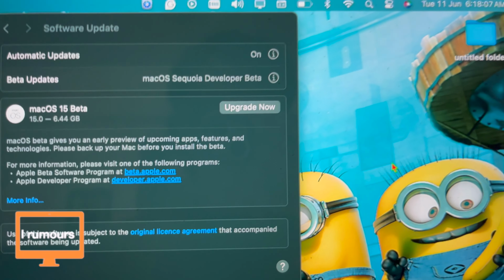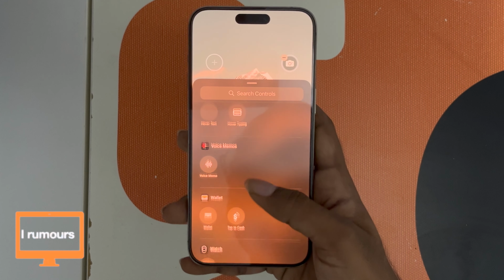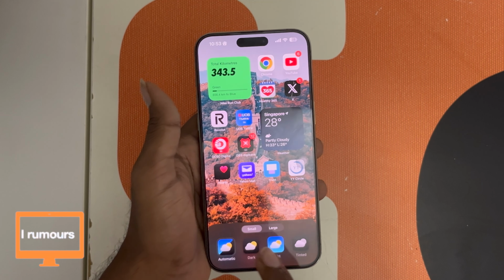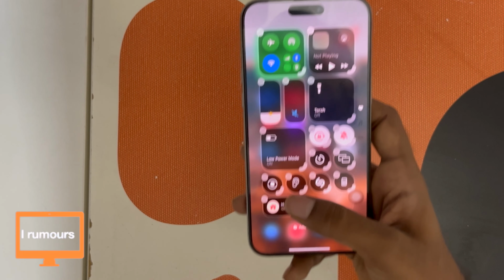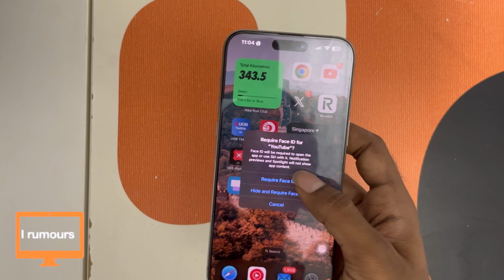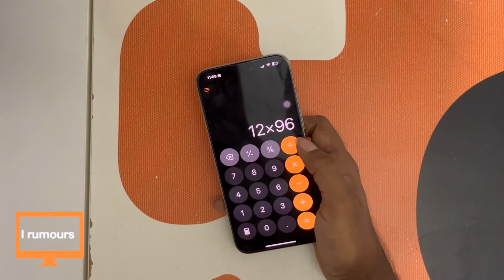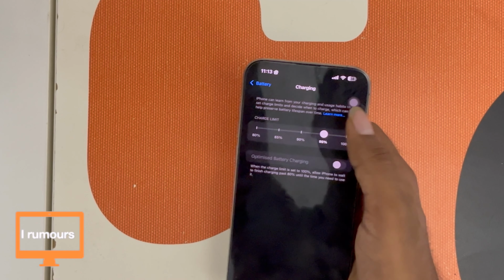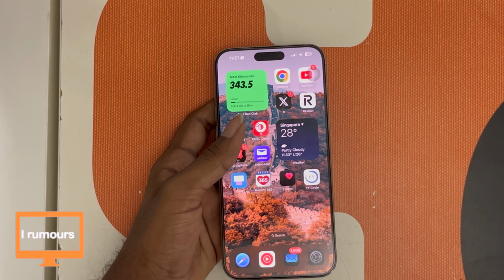IOS 18 Initial Impression & New features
In this video, we will be downloading & exploring all the top new features in IOS 18. So join me in this initial testing of some of the features of the latest IOS 18.